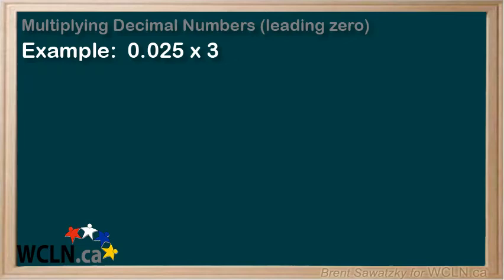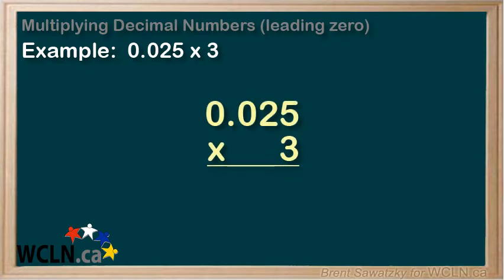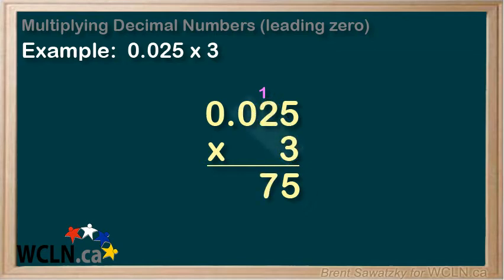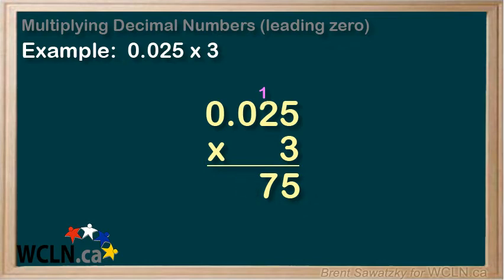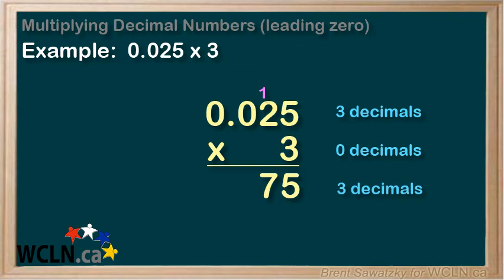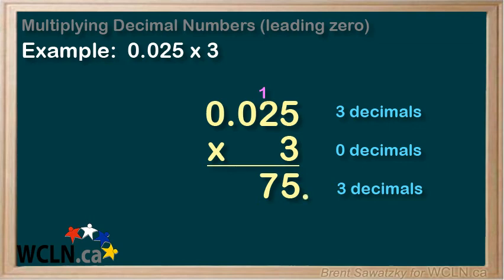WCLN - Math - Multiply with Decimals